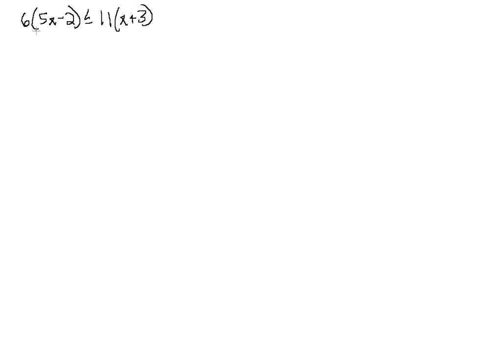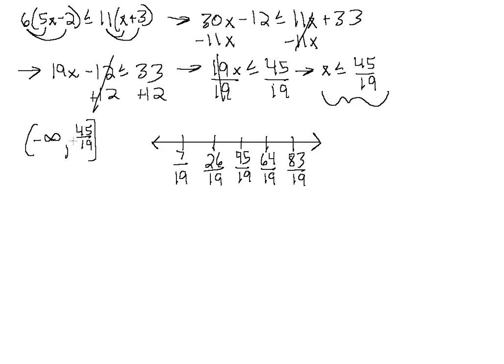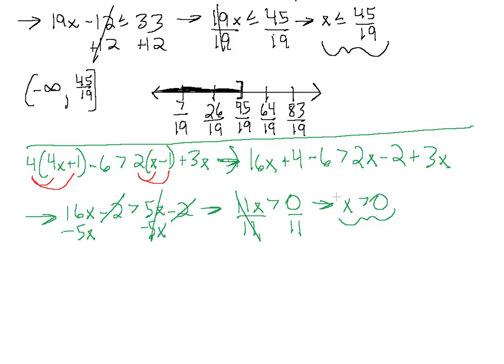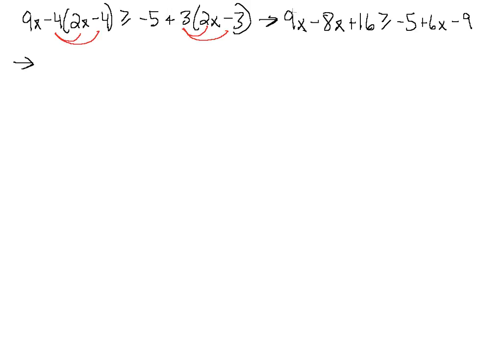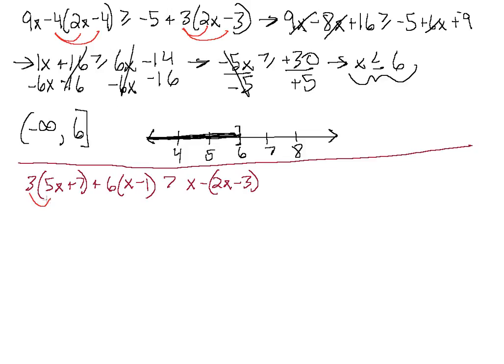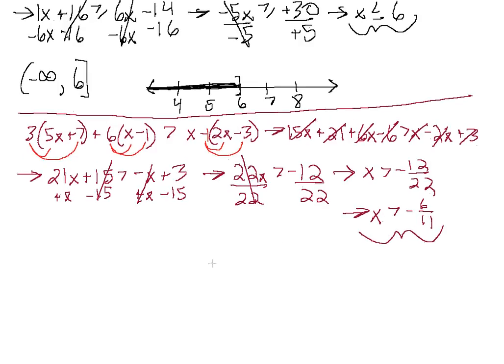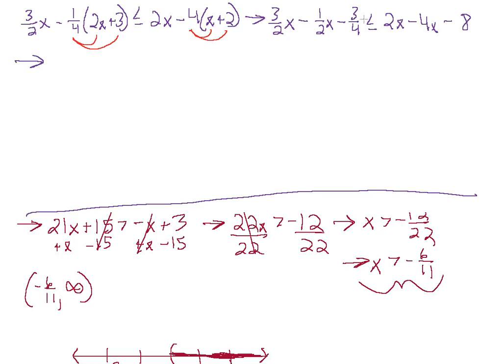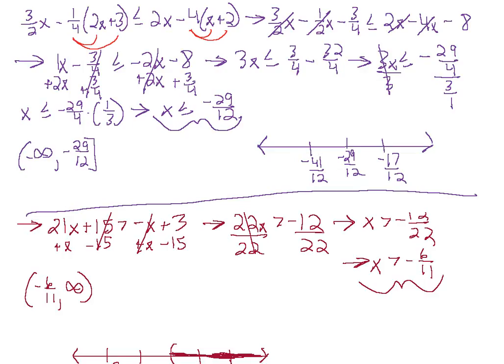117 Solving Multi Step Inequalities, pt 2